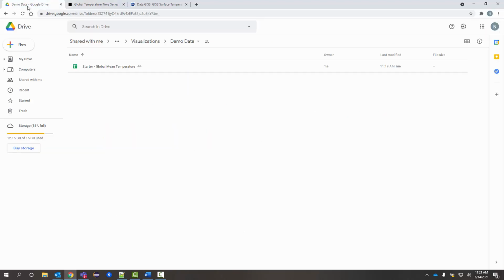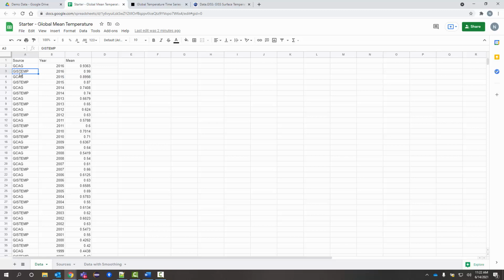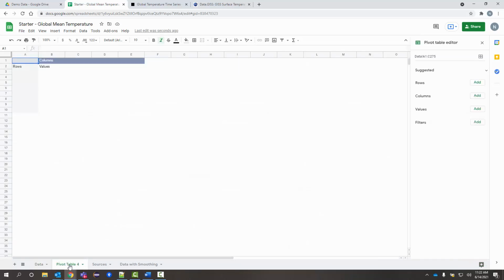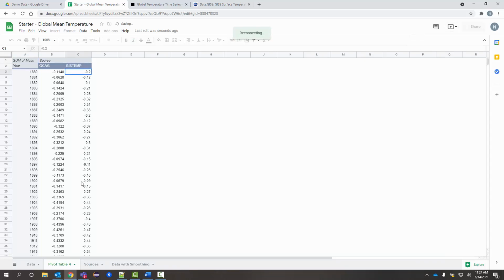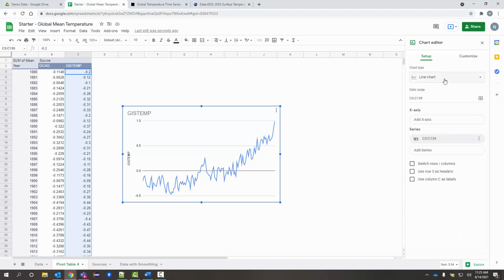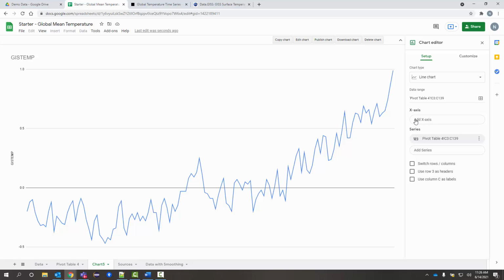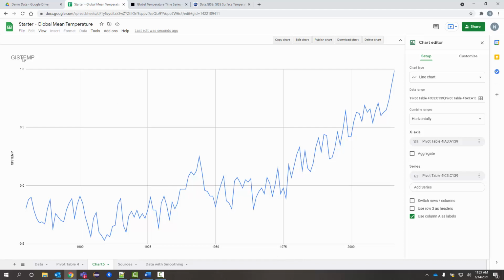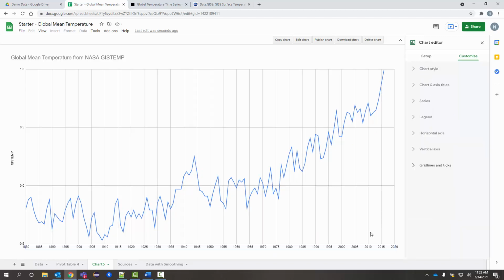Line Plot and Pivot Table with Google Sheets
Tutorial using a pivot table and creating a line plot in Google Sheets using NASA GISTEMP global mean temperature data.